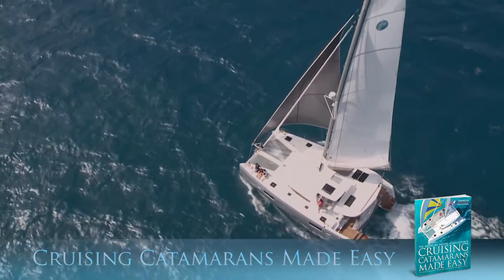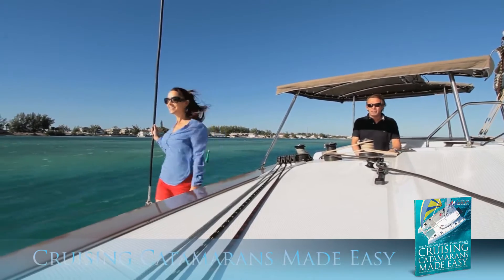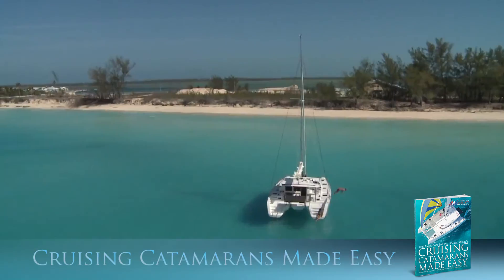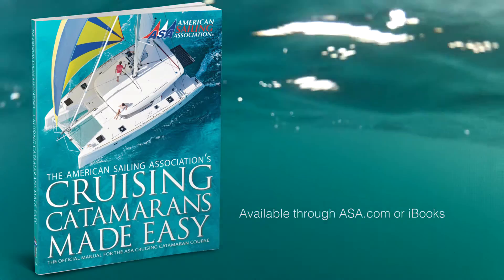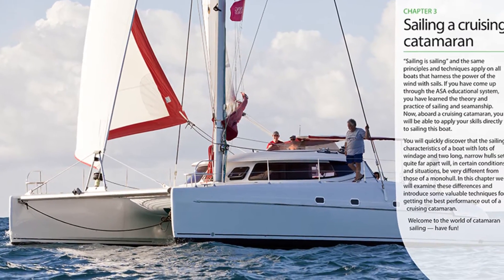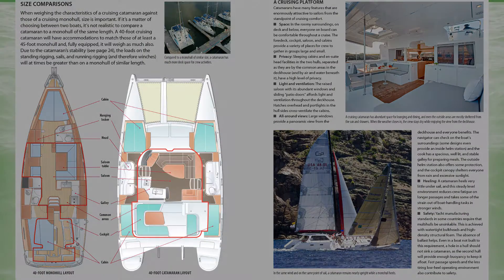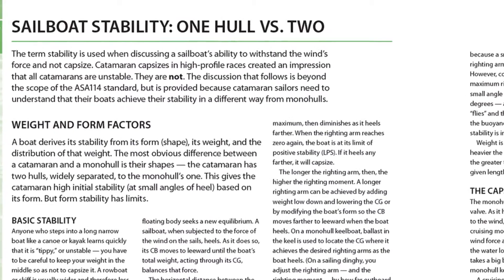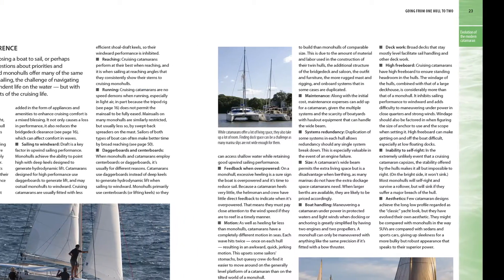ASA’s Cruising Catamarans Made Easy Textbook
Interested in exploring the comfort, speed and stability of a beautiful cruising catamaran? ASA’s Cruising Catamarans Made Easy will set you off on the right course.

The textbook is the ideal companion to our ASA 114, Cruising Catamaran certification, and will take you from bow sprit to stern rail and all points in between describing and illustrating how to sail these beamy, twin engine cruising crafts. Whether your aspirations are for chartering, owning or simply sailing on a big cat, this book is essential reading. It examines the differences between monohulls and catamarans, introduces the language of multihulls, and prepares sailors for the nuances of handling a cruising catamaran under sail and under power.